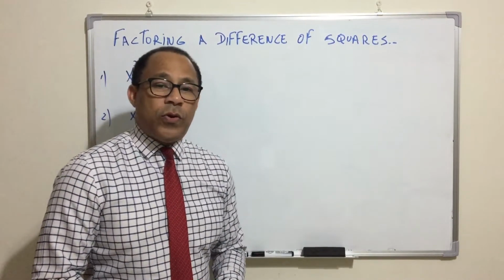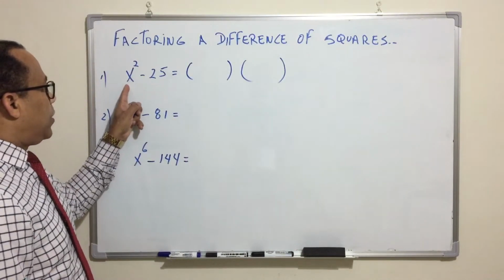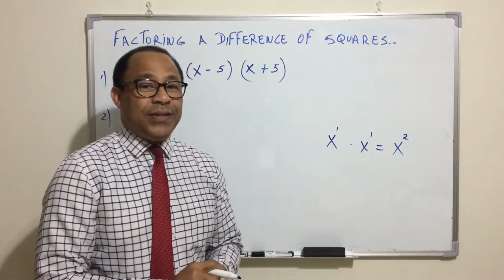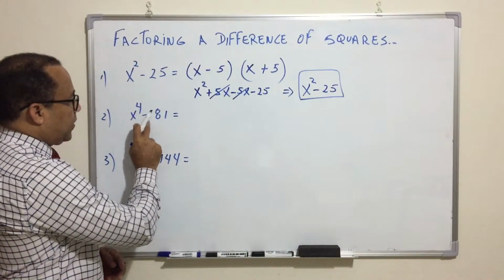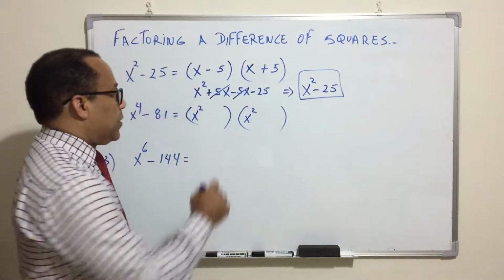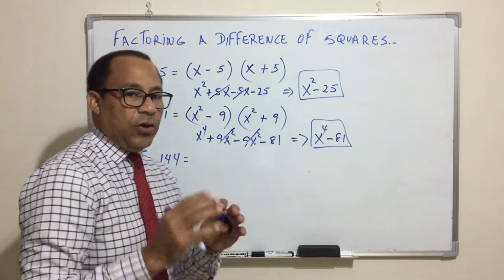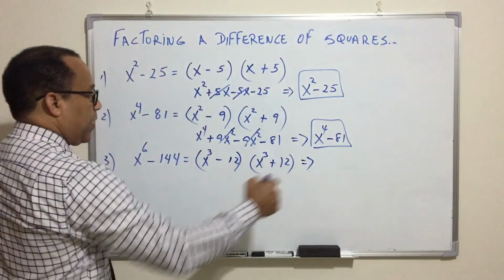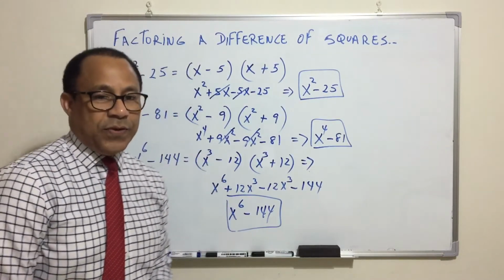Factoring a difference of squares